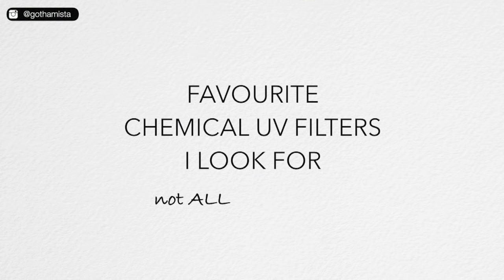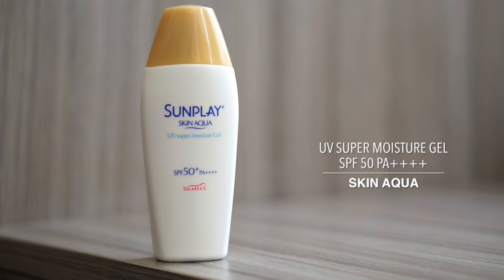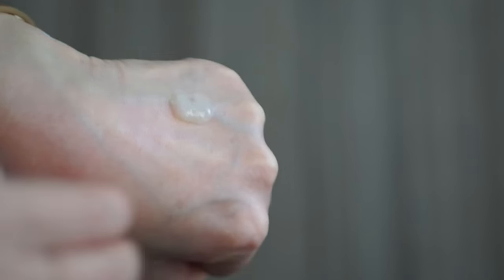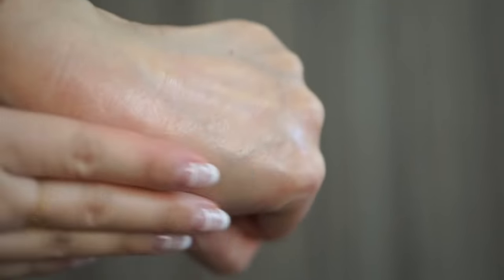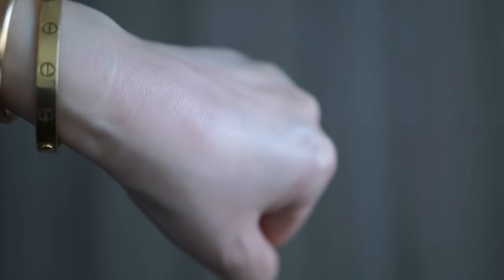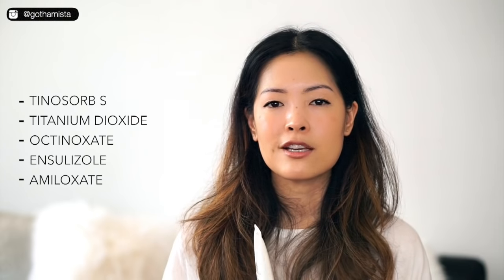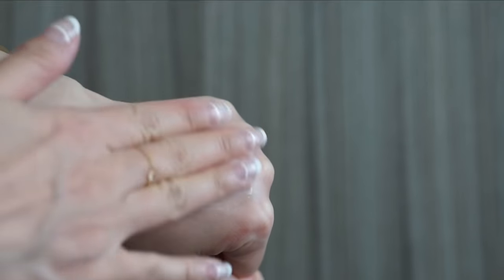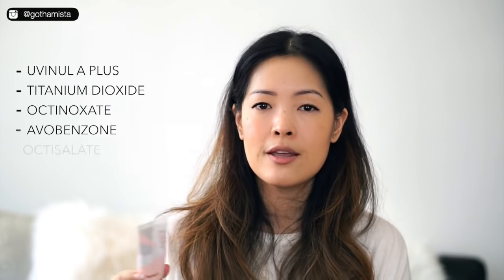Fave Asian & Euro Sunscreens | Safe Chemical UV Filters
Summer Sunscreen Roundup! My last sunscreen video of the series is ofcourse my favourite chemical formulas! I am focused mainly on Asian and European items which has always been my preference. I explain why and the chemical filters I look for! I've also thrown in some reviews of the sunscreens I get asked about all the time! All the sunscreens I previously reviewed in the past I still love in case you were wondering!

-- Products Mentioned --

Shiseido - Anessa Essence UV Sunscreen Aqua Booster Mild SPF 35 PA+++

Shiseido - Anessa Perfect UV Sunscreen Aqua Booster Mild SPF 50 PA

Make P:rem UV Defense Me Blue Ray Sun Gel SPF 50 PA *

Glossier Invisible Shield SPF 35 (reviewed but not a personal recommendation)

Innisfree Perfect UV Protection Cream Long Lasting for Dry Skin SPF 50 PA+++*

Thank You Farmer Sun Project Light Sun Essence SPF 50 PA+++

(Reviewed but not a personal recommendation)

My skin type : Dehydrated, often dry, sensitive. You may have a very different experience with the products I review if you have a different skin type or preference.